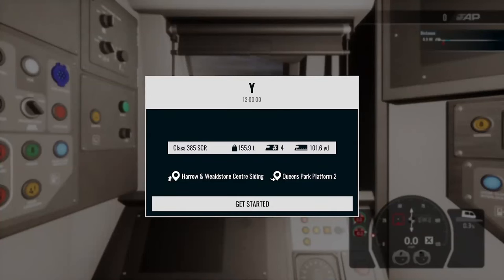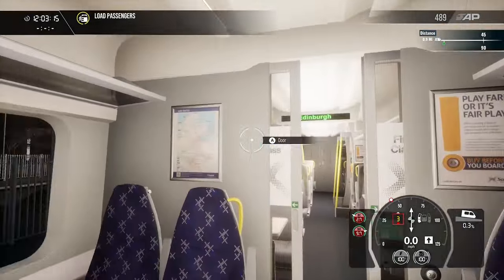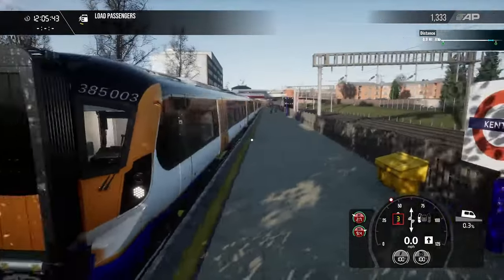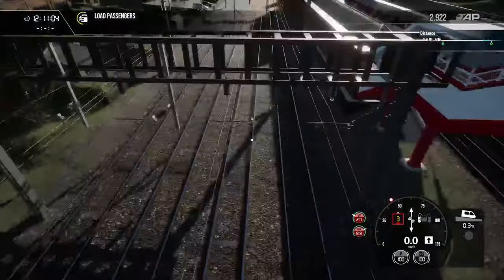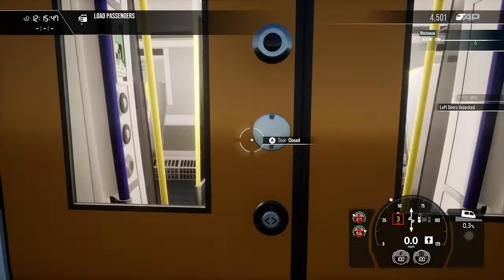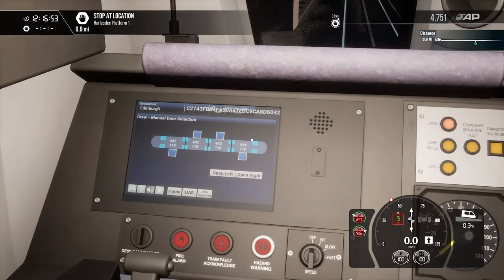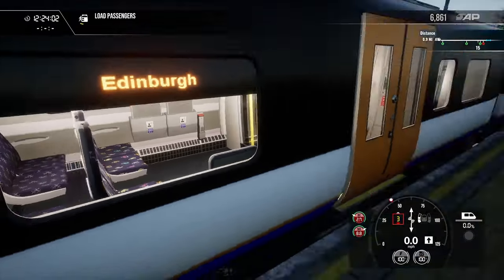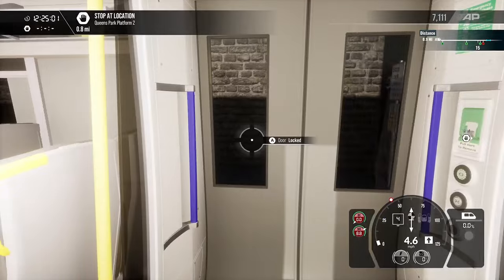Driving a class 385 in Overground livery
Driving a class 385 in overground livery from Harrow and Wealdstone to Queens Park
timestamps:
intro: 00:00
Harrow and Wealdstone to Queens park: 01:30